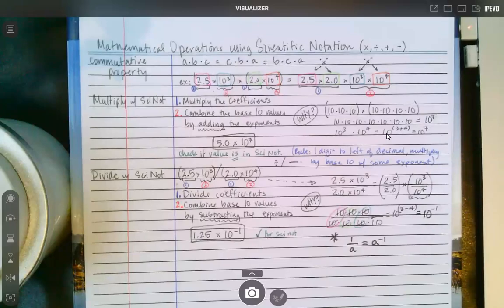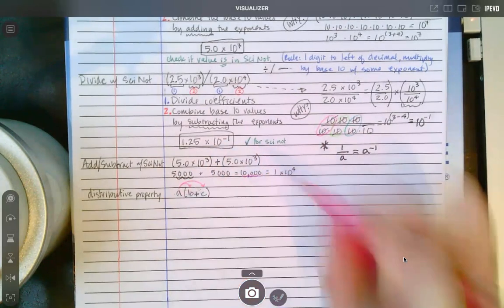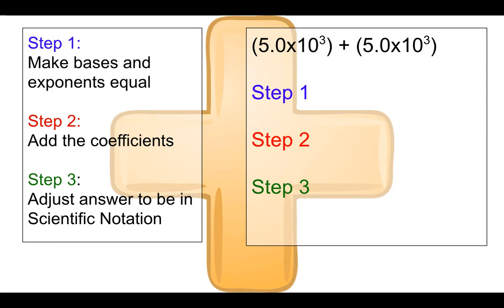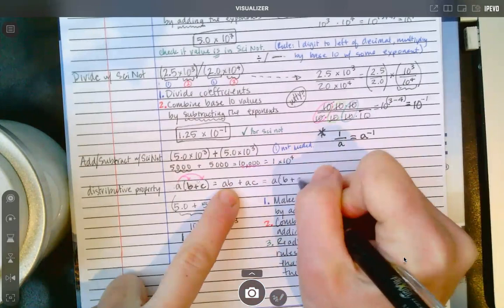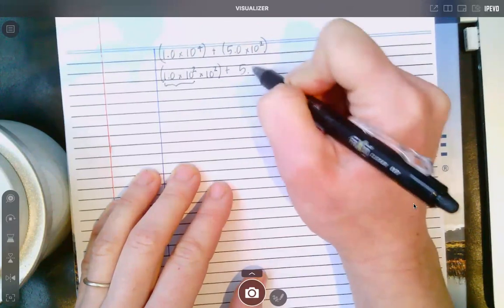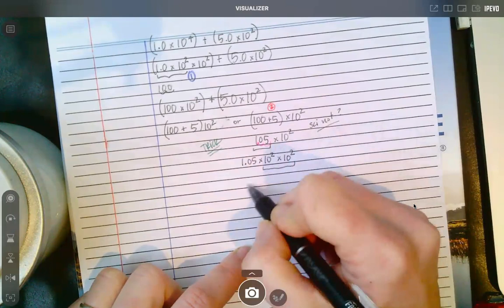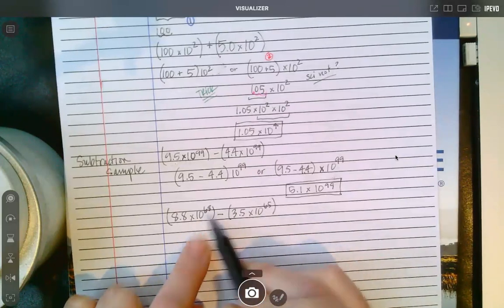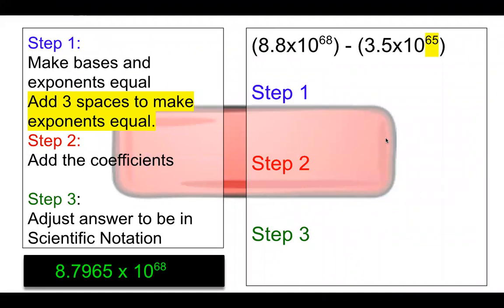Using Mathematical Operations with Scientific Notation-- Lecture Notes Pt 3